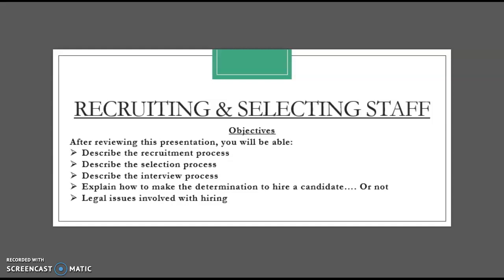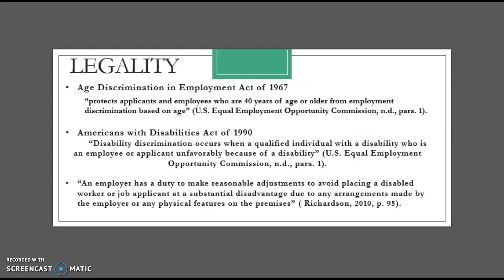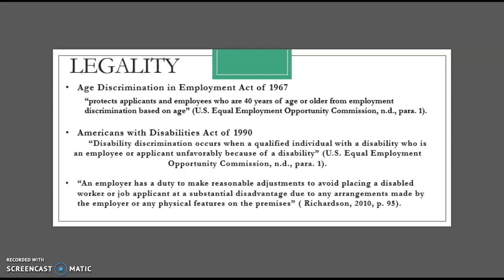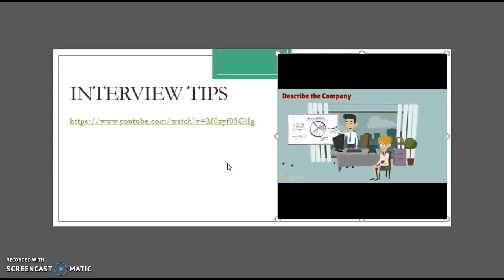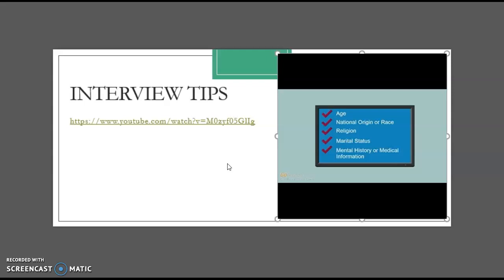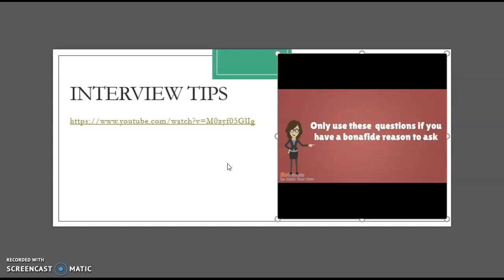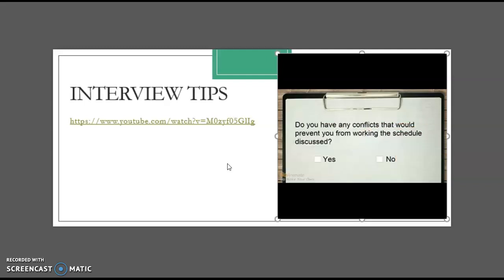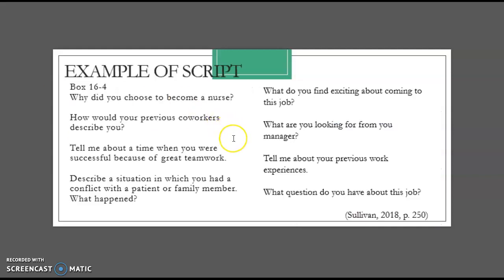The Process of Recruiting and Selecting Staff